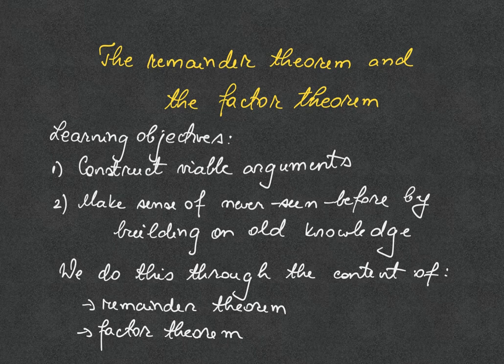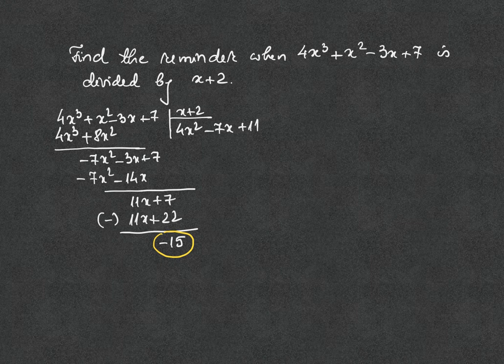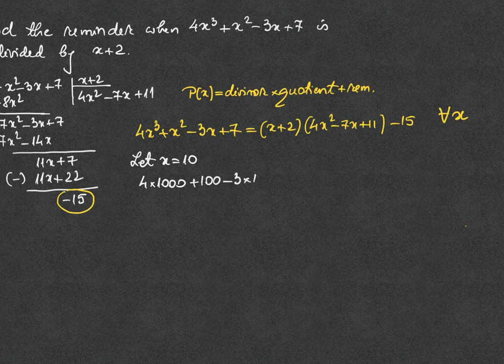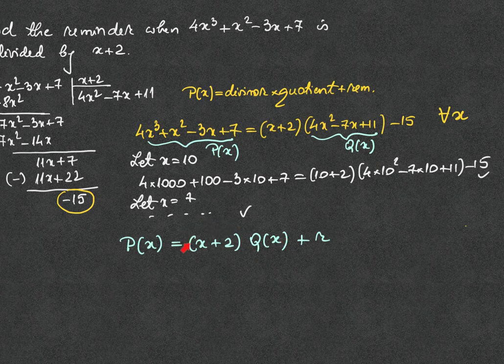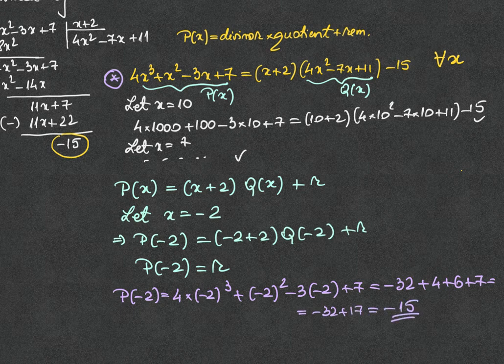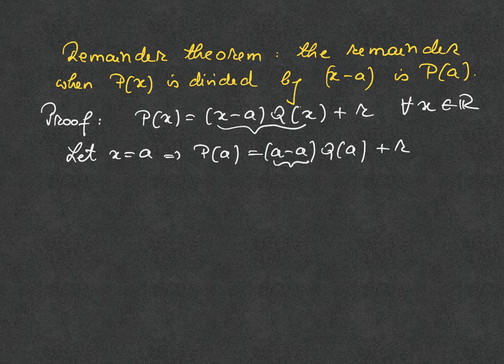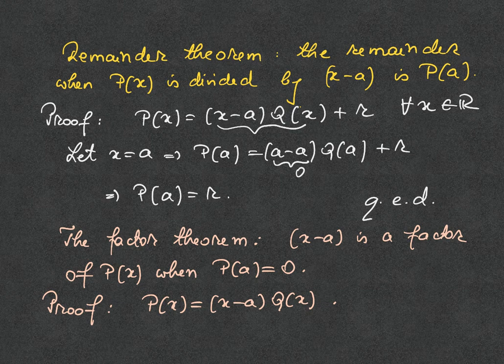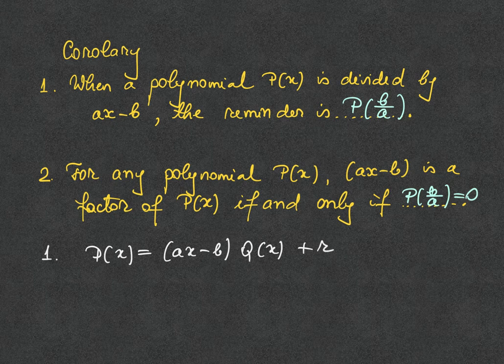3 1 4 Reminder and factor theorems